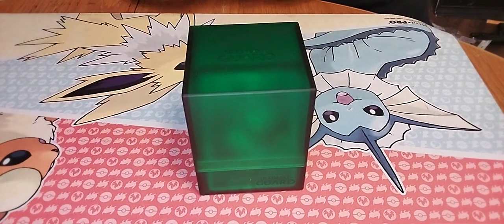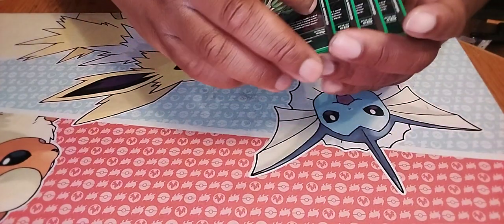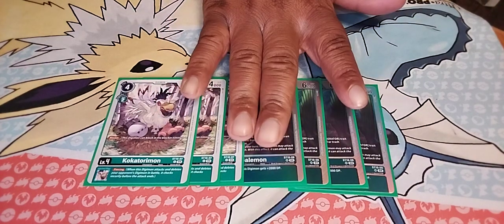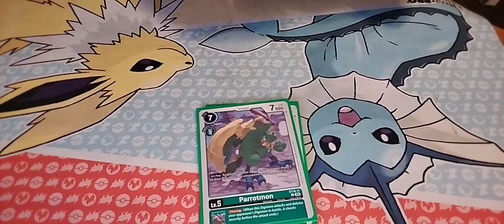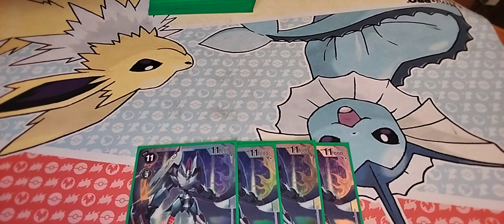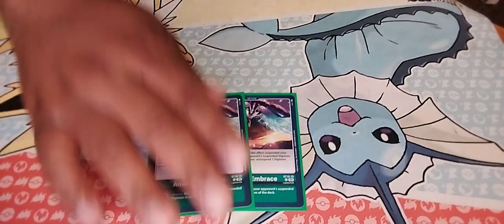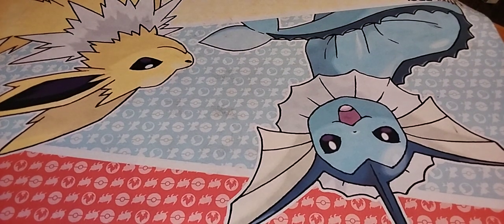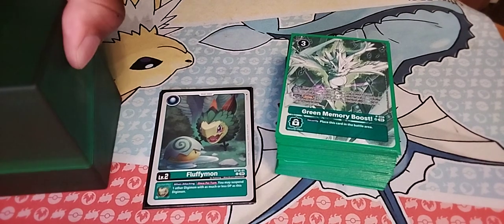Deck profile 🌪Pteromon 🌪 L.F.G.G.!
For the match  of Top-Down Throw-down, hit up @YafunaGaming